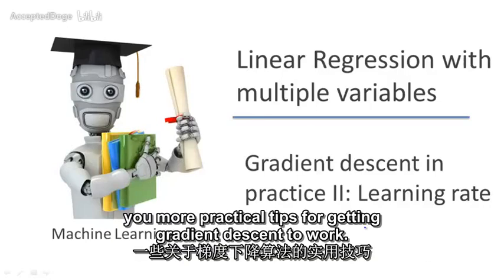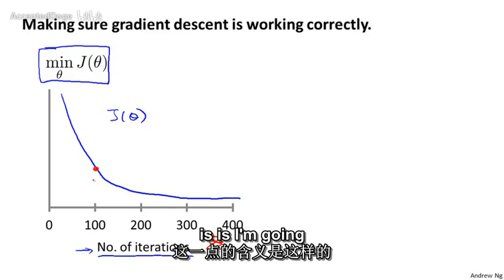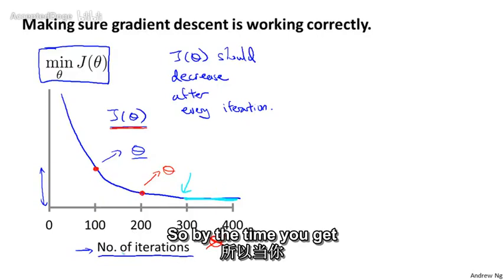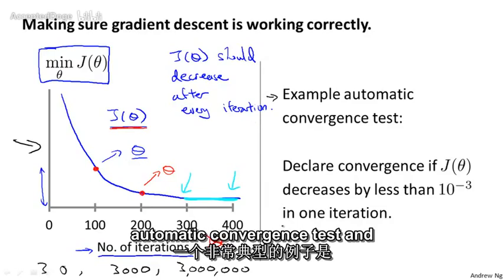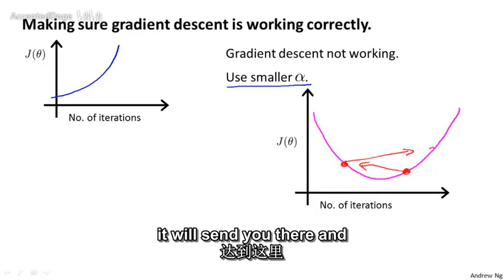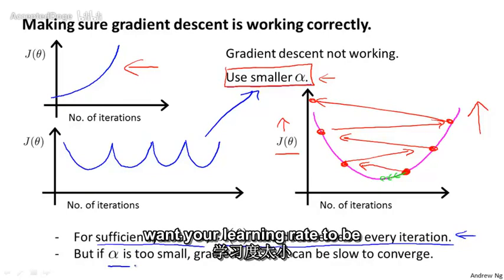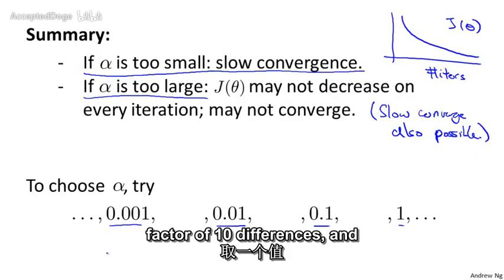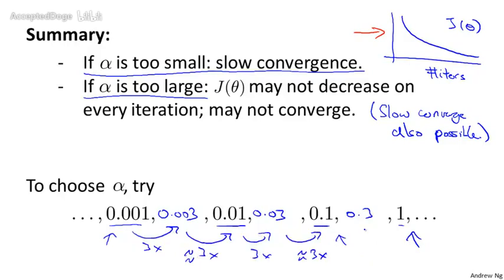22机器学习（Machine Learning）- 吴恩达（Andrew Ng）中文字幕版Gradient Descent in Practice